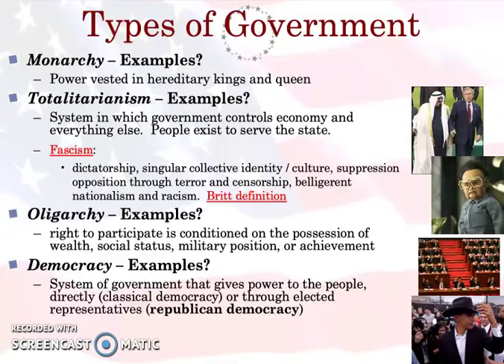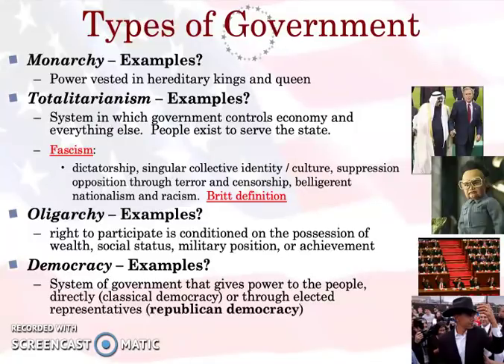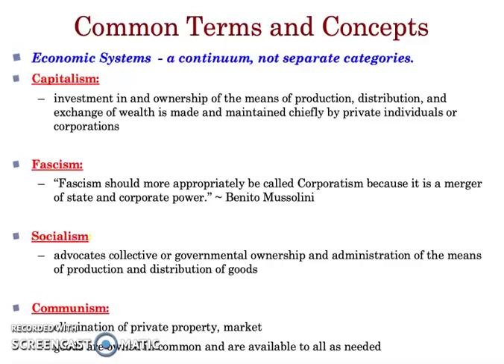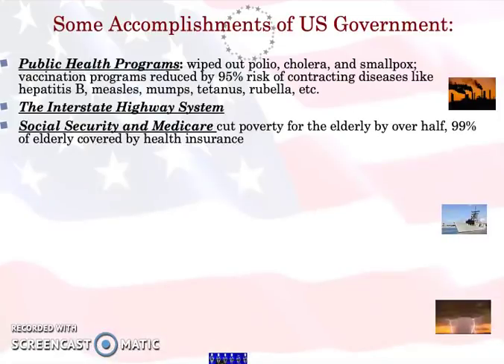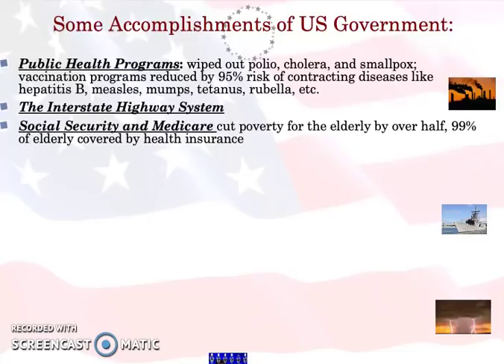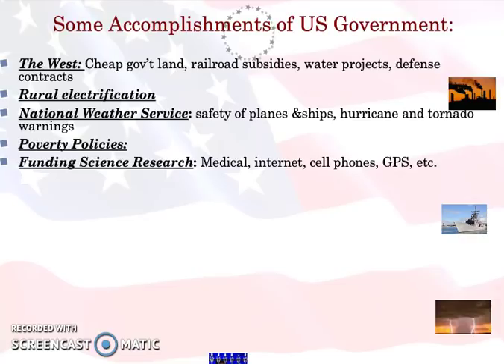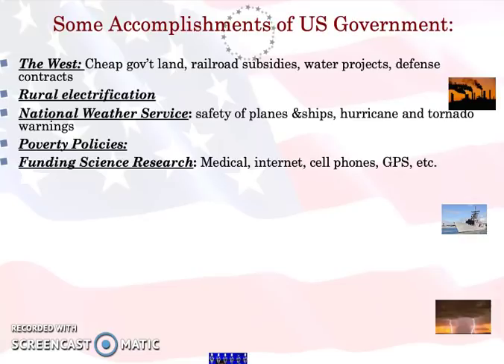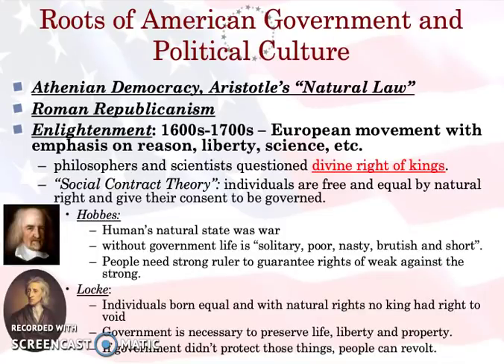Government 1 of 2